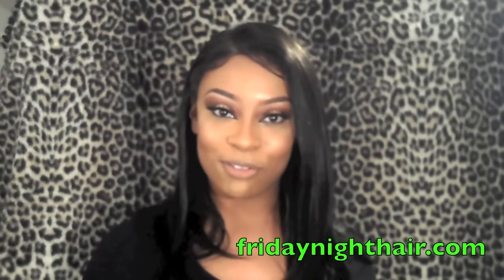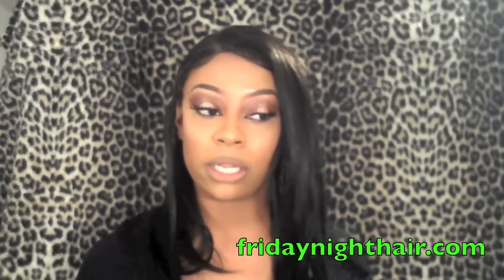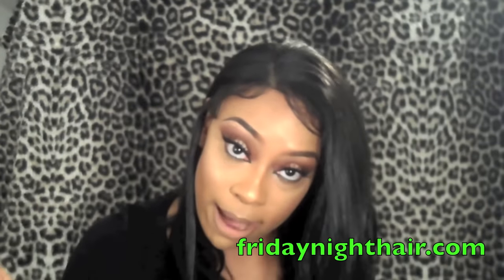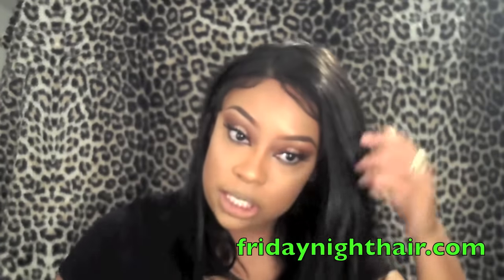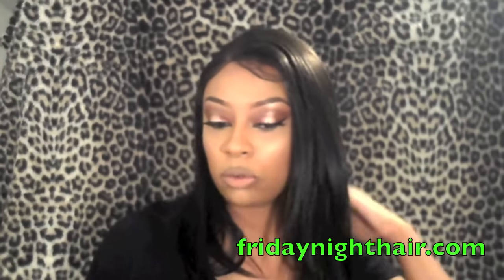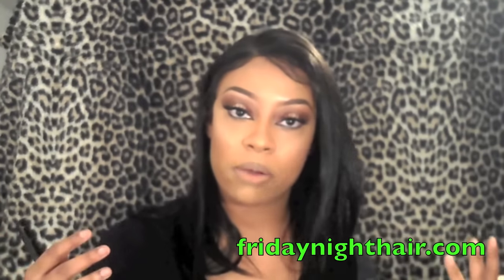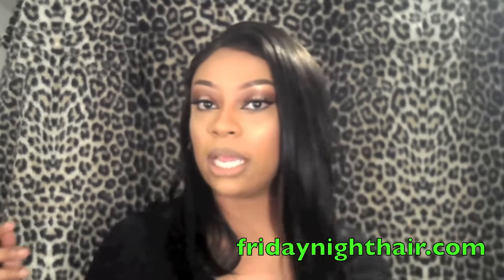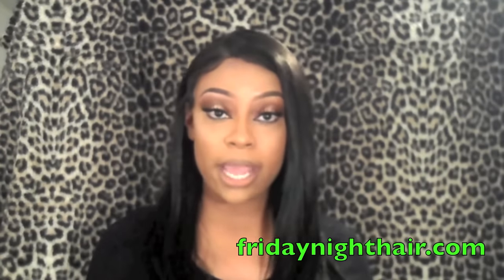FridayNightHair GLS95 | A Natural SLAY!!